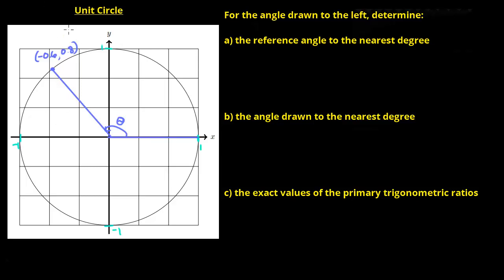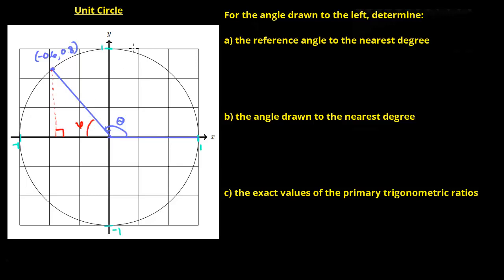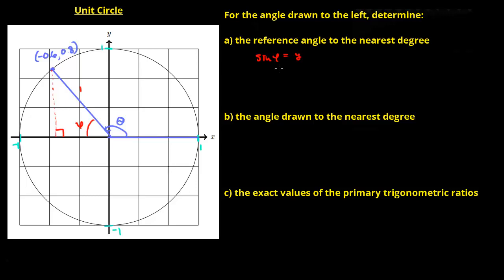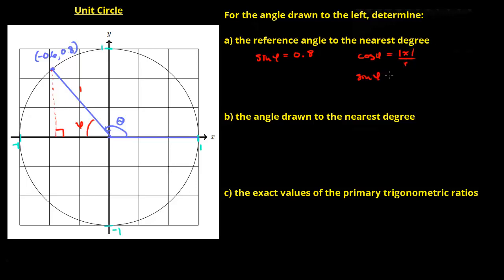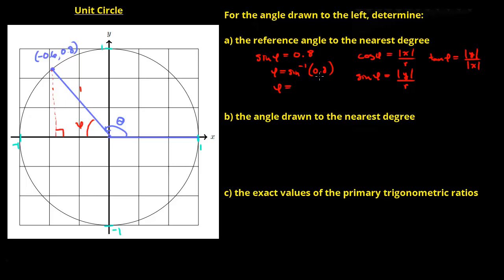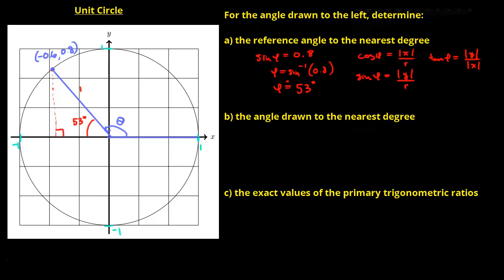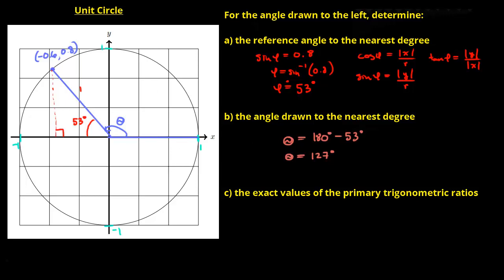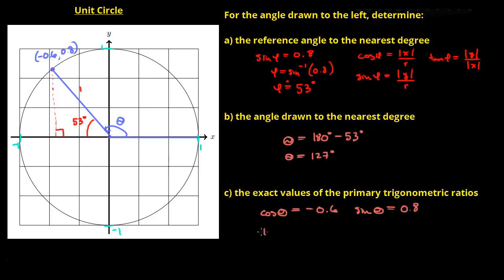unit circle 3